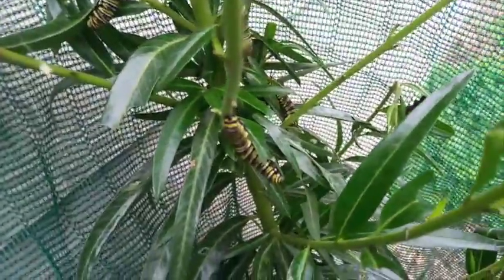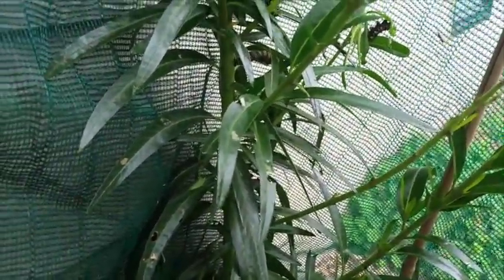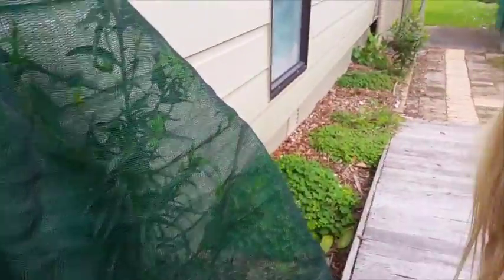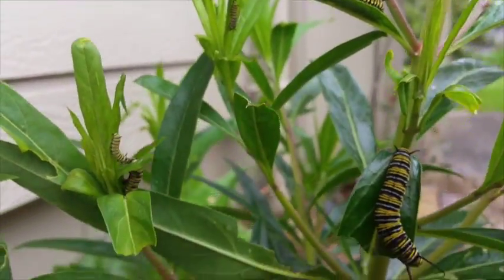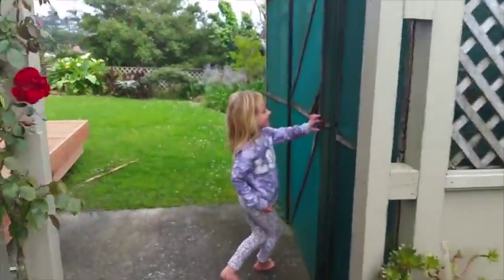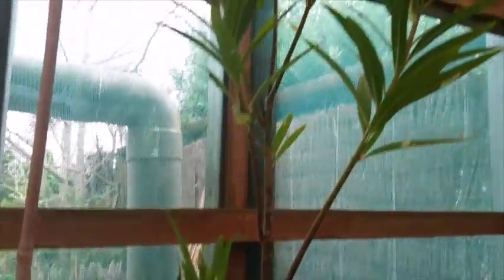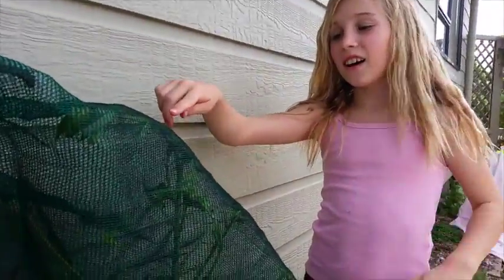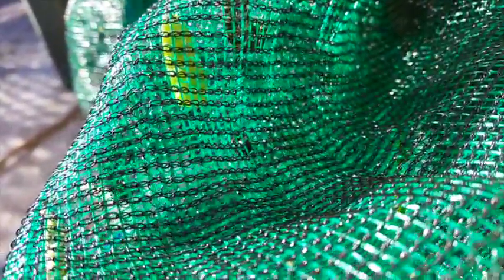CATERPILLAR TO CHRYSALIS - THE JOURNEY CONTINUES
Our caterpillars have grown and they are getting ready to change in to chrysalis's. Follow our amazing Monarch Butterfly Lifecycle.